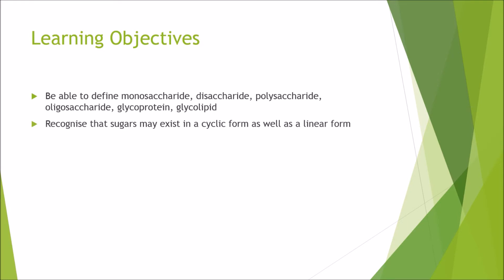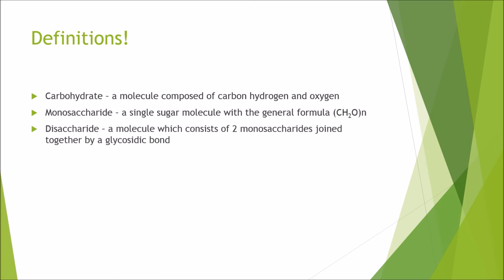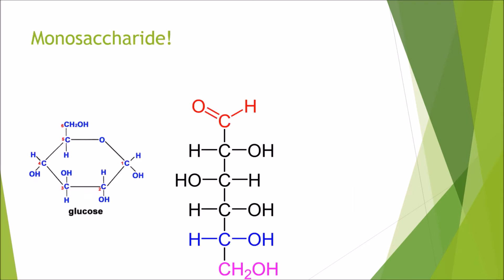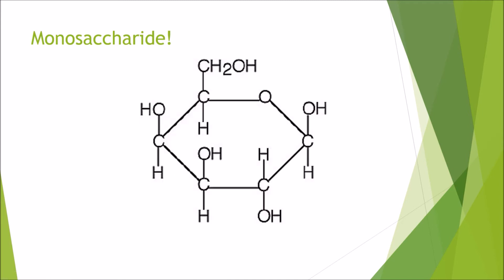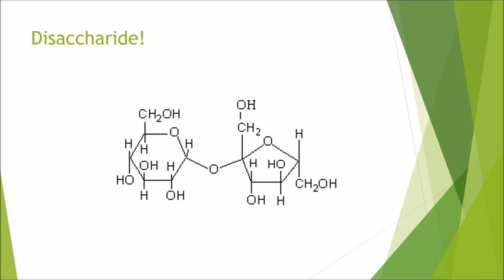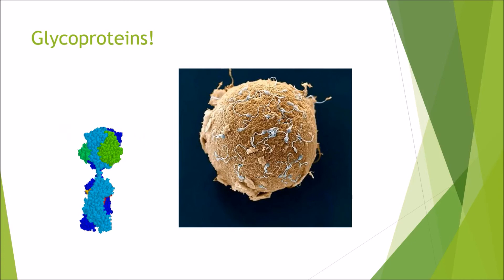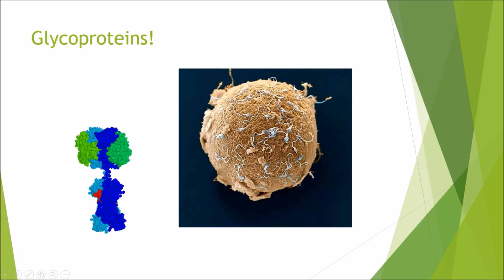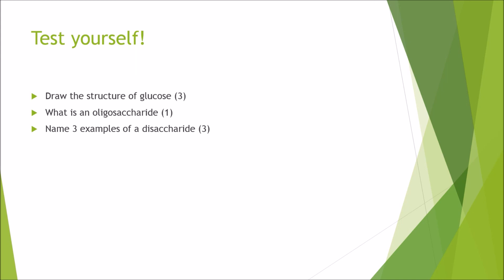Biochemistry and Cell Biology - Carbohydrates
Yo!
In this short video I cover many definitions and some pictures of sugar just to get your sweet tooth sweating!
As usual if you found the video useful please leave a comment with some feedback and also why not post your own test yourself questions for your fellow viewers to have a crack at!